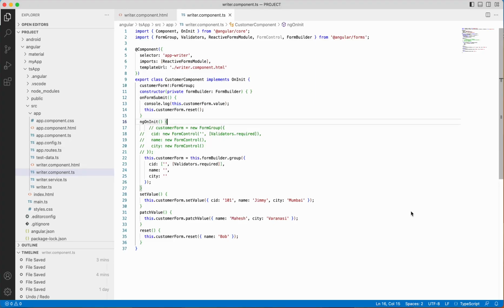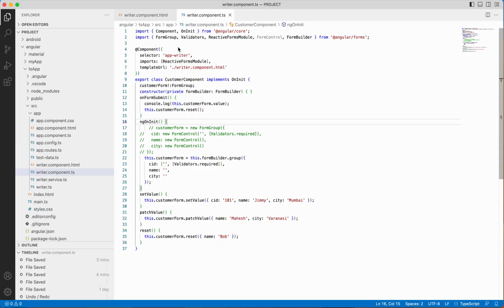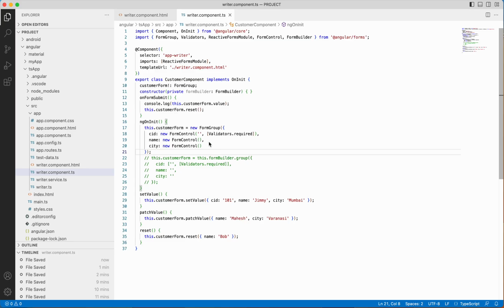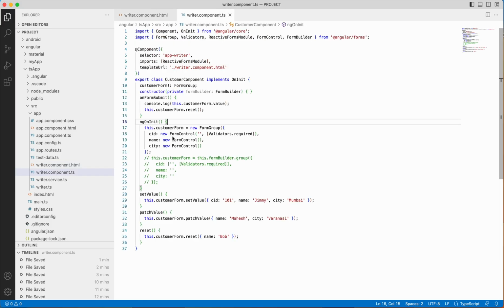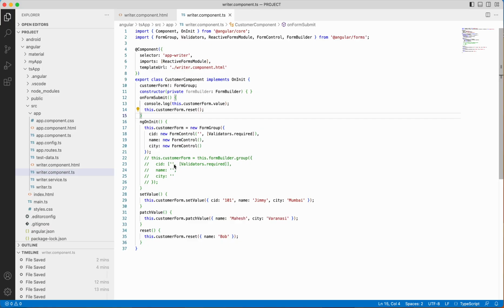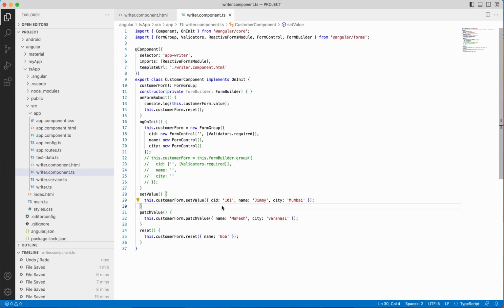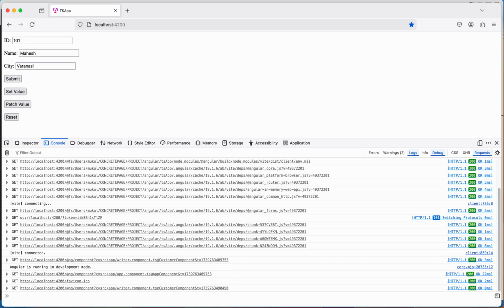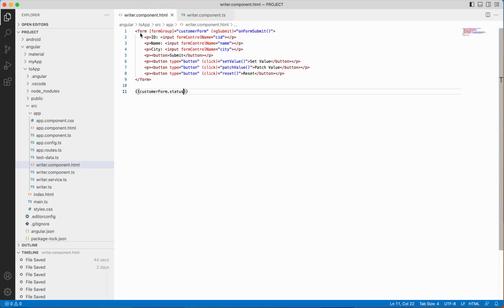FormGroup in Angular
The FormGroup takes part in creating reactive form. FormGroup is used with FormControl and FormArray. The role of FormGroup is to track the value and validation state of form control.